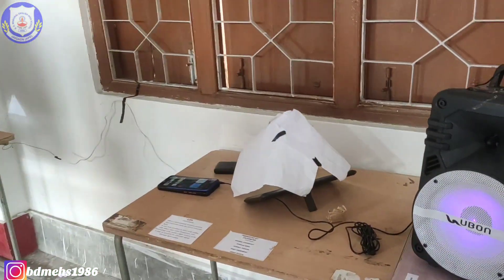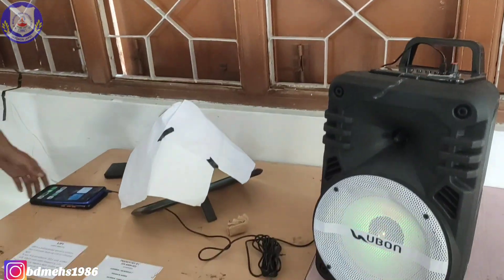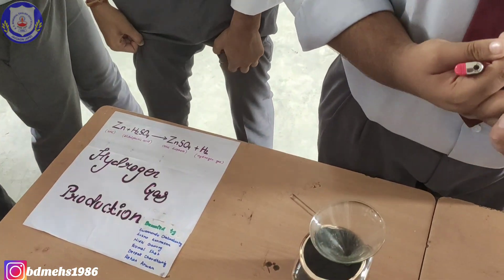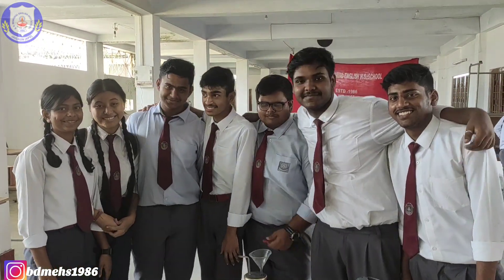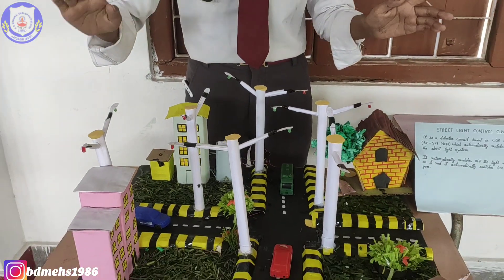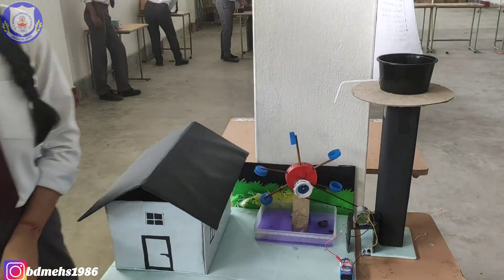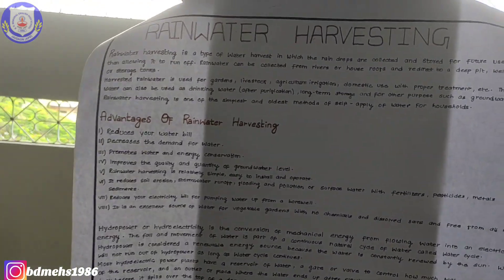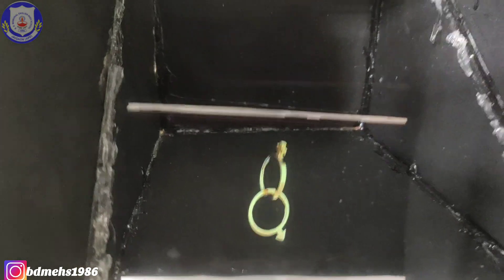Science Exhibition || IX - XII || BDMEHS